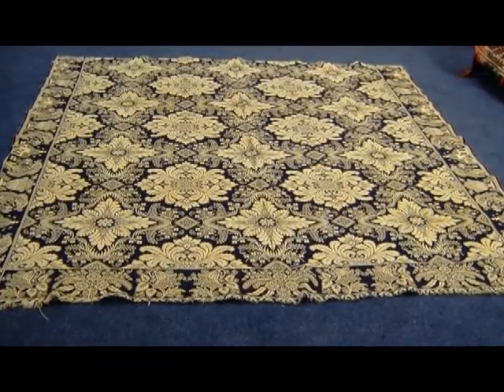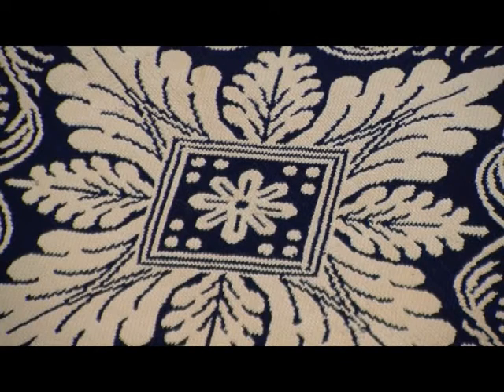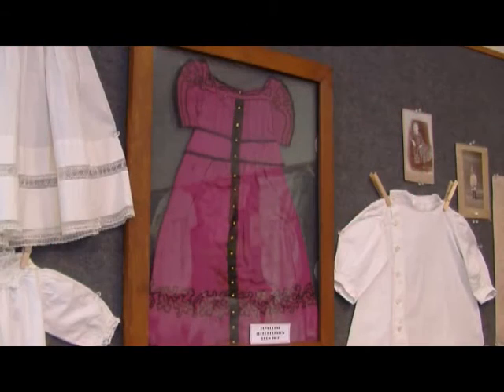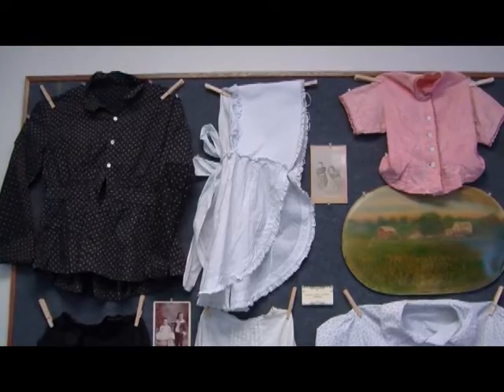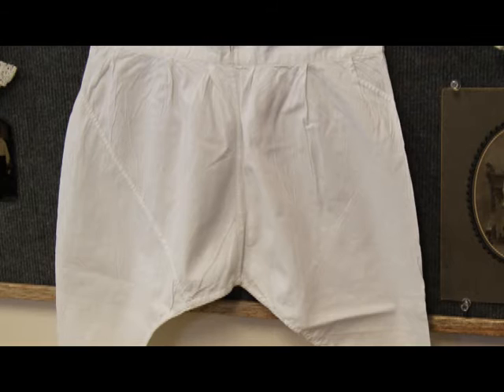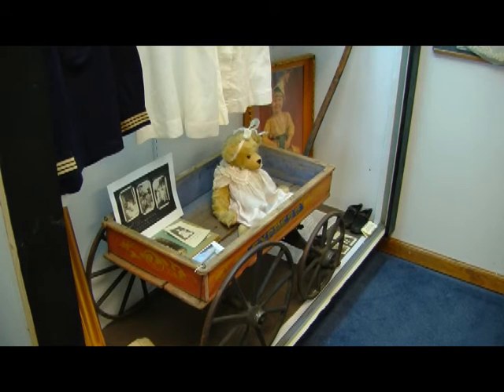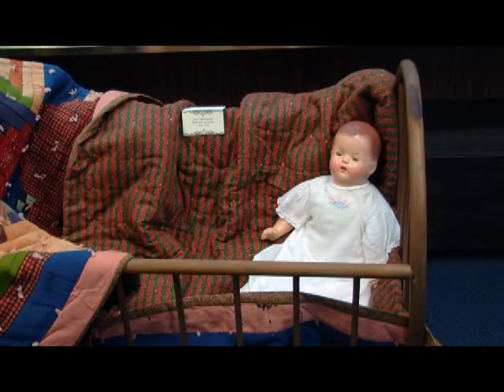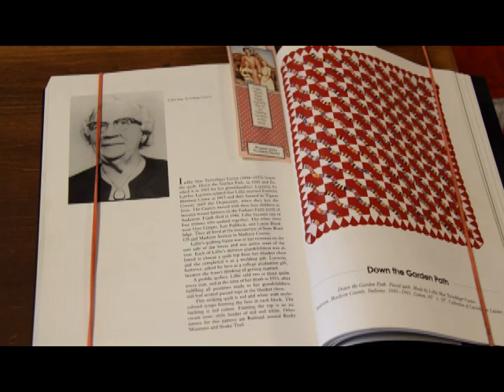Linens and Lace II